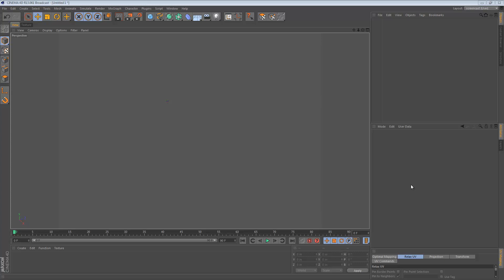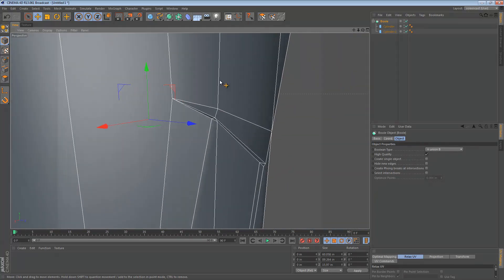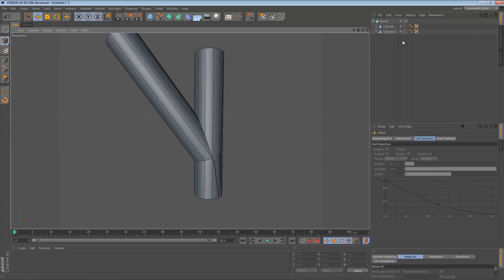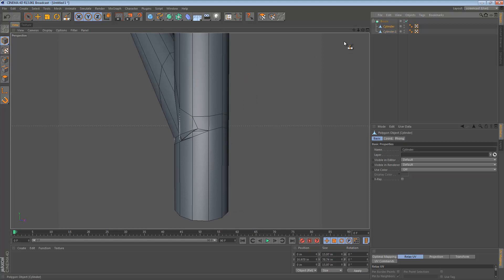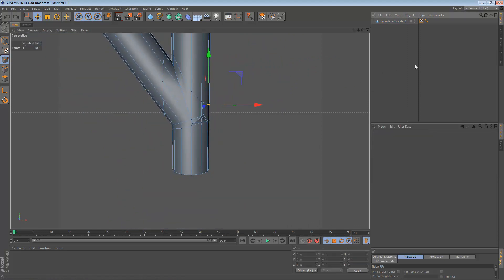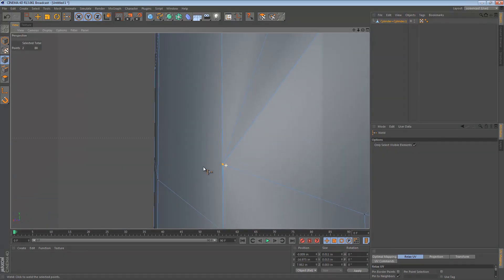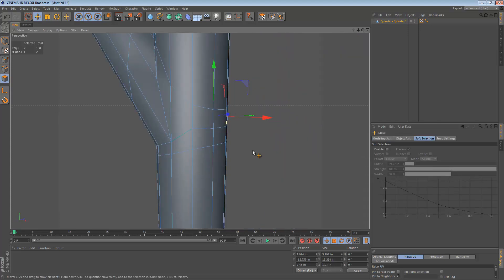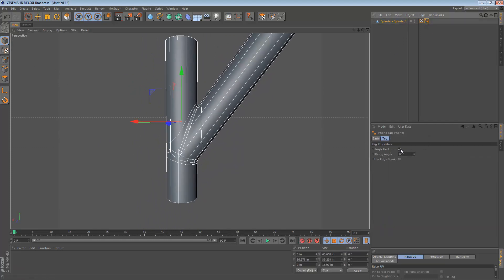Boolean Tips - 2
The second of two videos giving a bit of insight into using the Boolean object in Cinema 4D. For more info and to see both videos embedded on one page, see the blog post